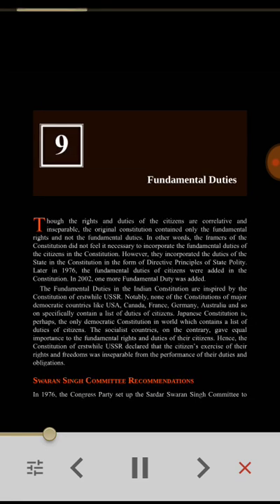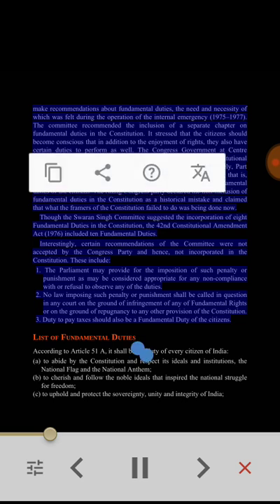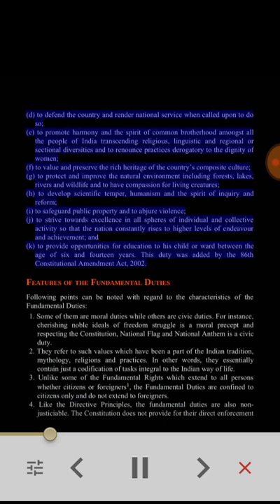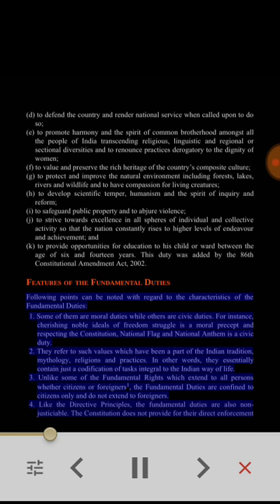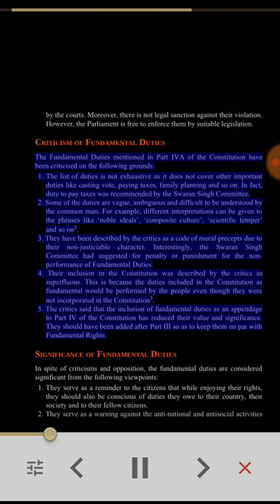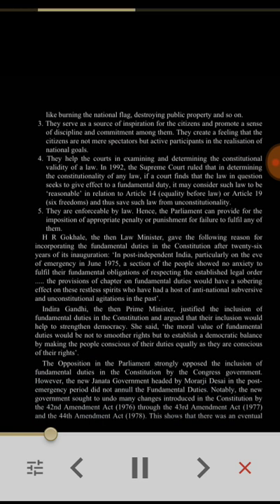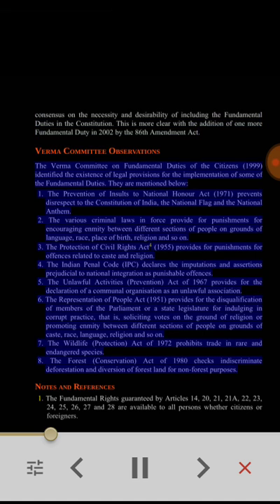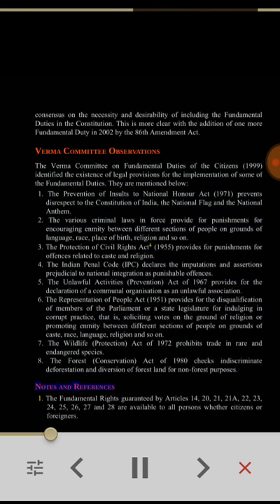Fundamental duties Indian polity laxmikanth